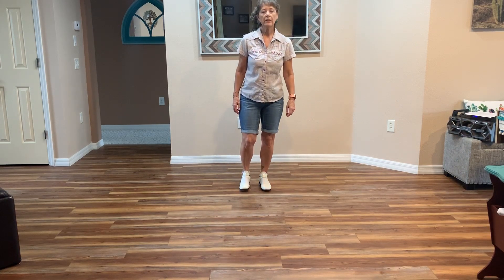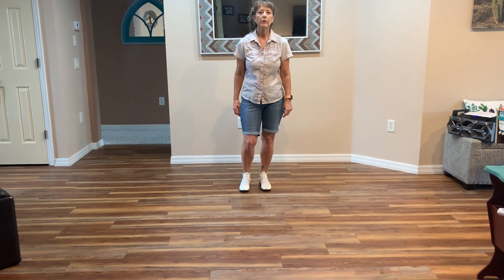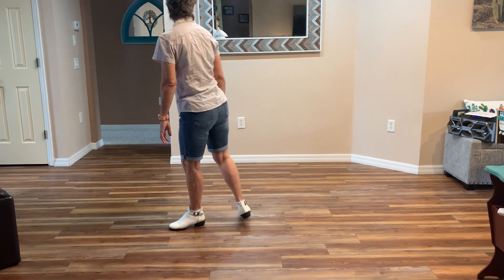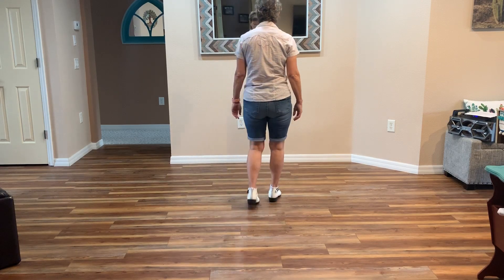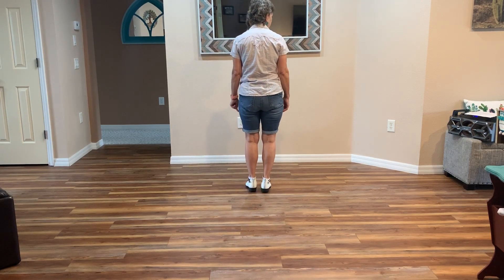Feelin' No Pain (teach)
Four wall line dance, 32 count, improver level with three restarts
Choreographer: Laura Kampschroeder